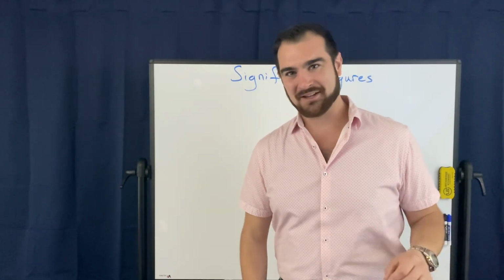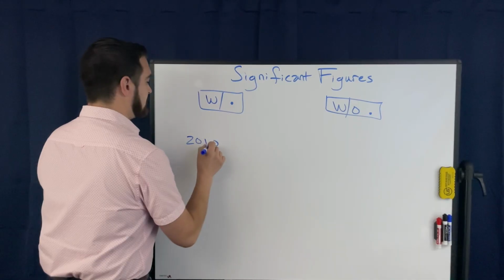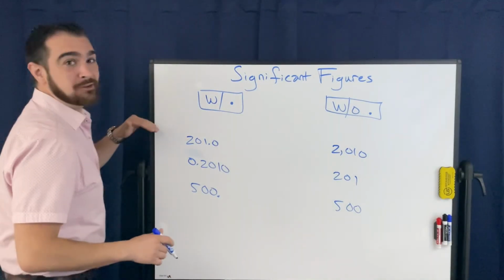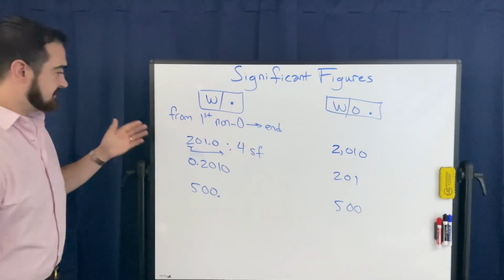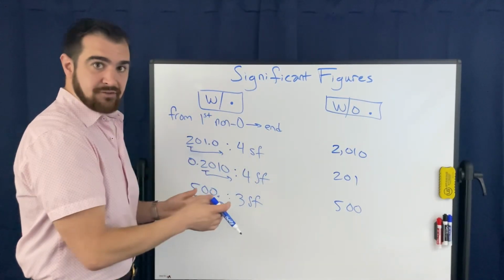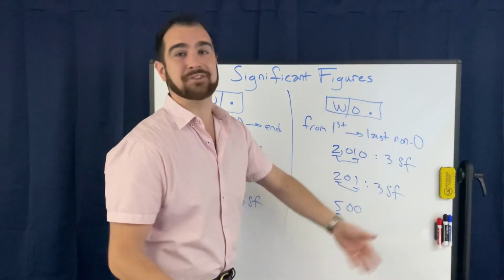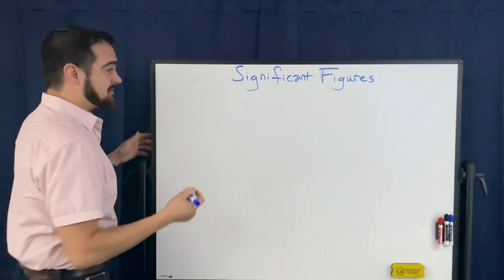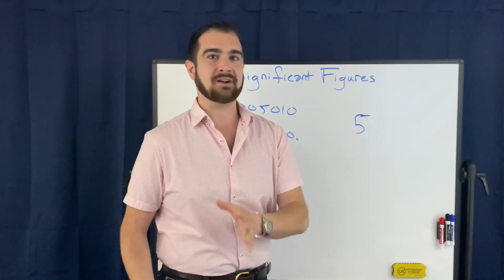Significant Figures made EASY | Free Chemistry Lesson Tutorial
✅ Reach out for private tutoring lessons!

This lesson reviews significant figures for chemistry, physics, or any science STEM
course.  Follow my simple rules for easy understanding and receiving high scores on your exams!